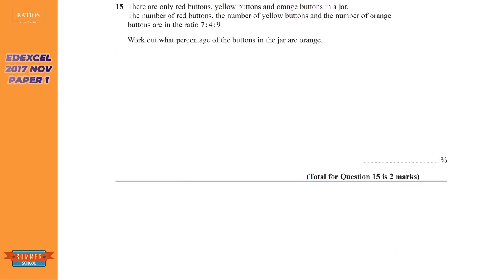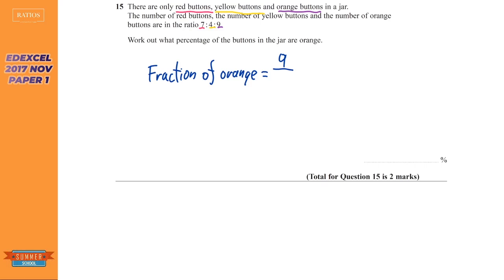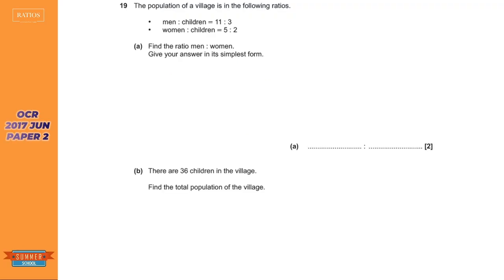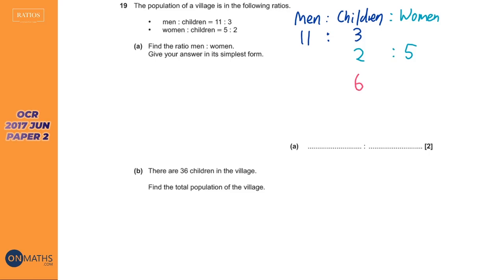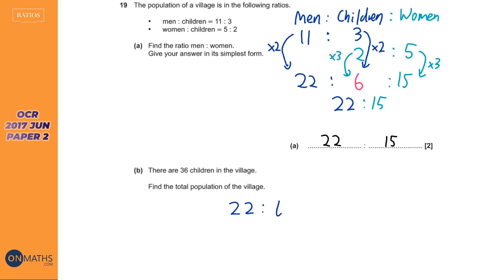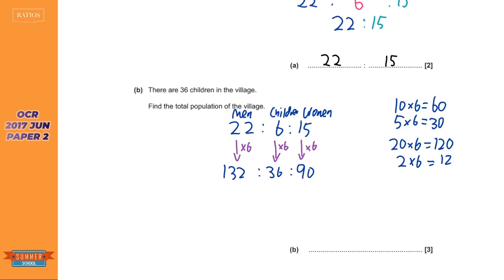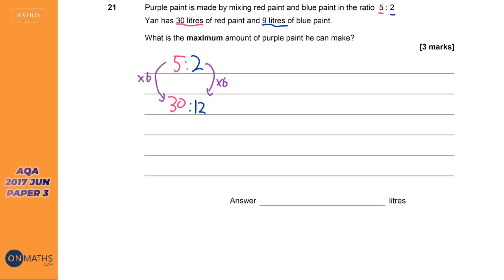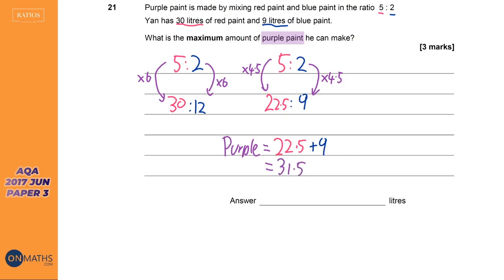Ratios - Exam Walkthrough - GCSE Maths - Summer School - Onmaths